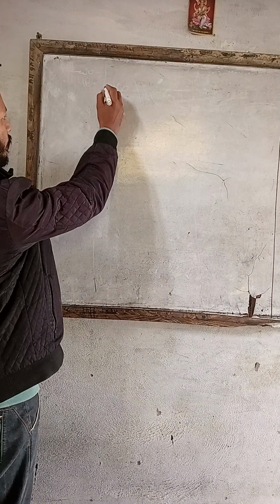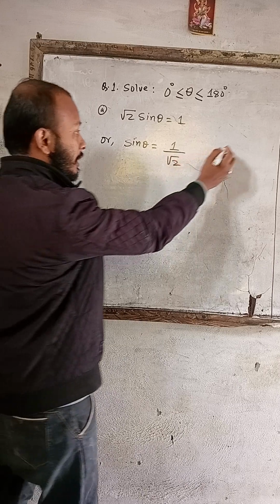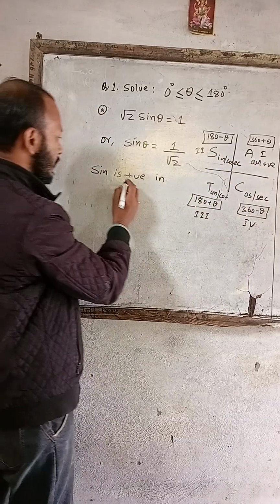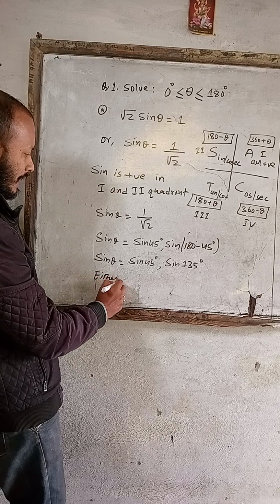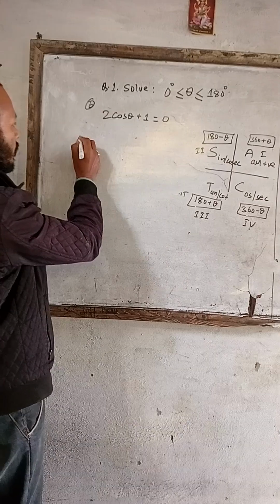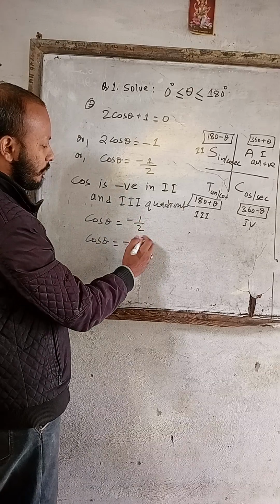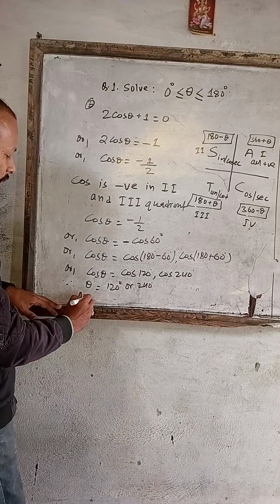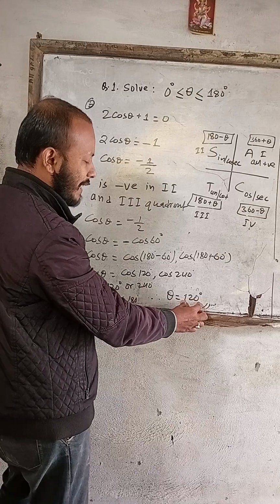Solve(Trigonometric equation) part-1